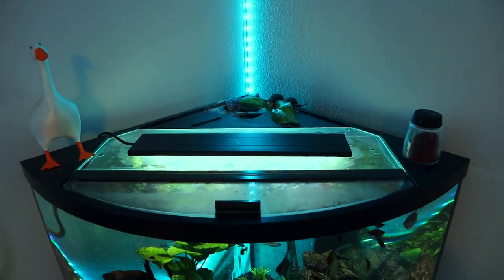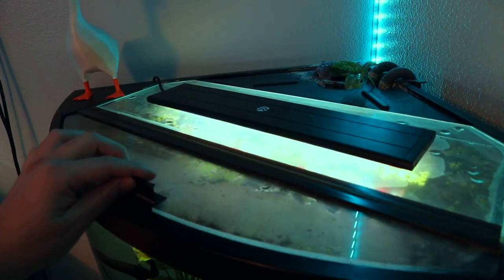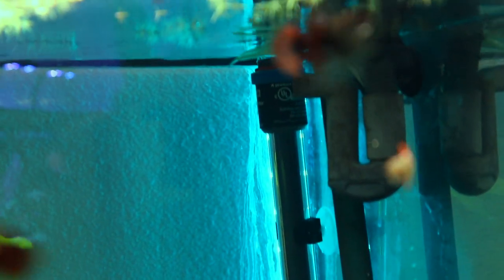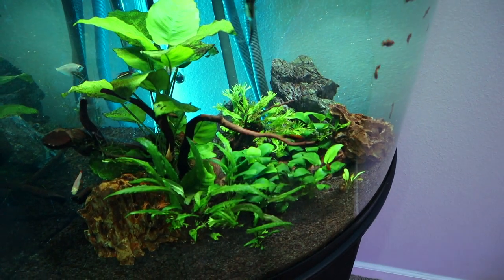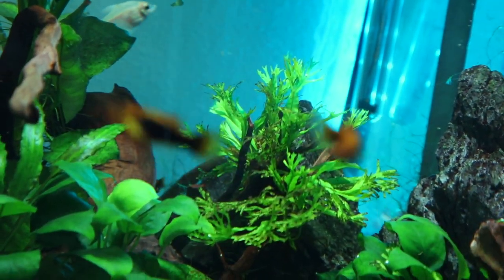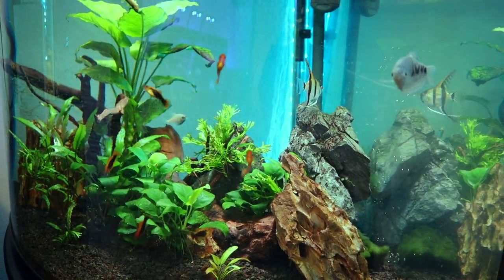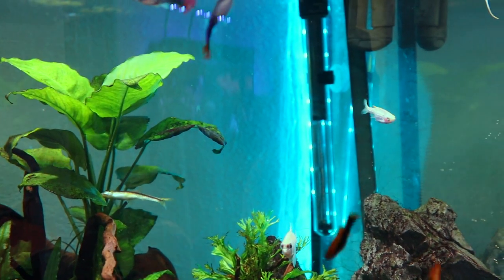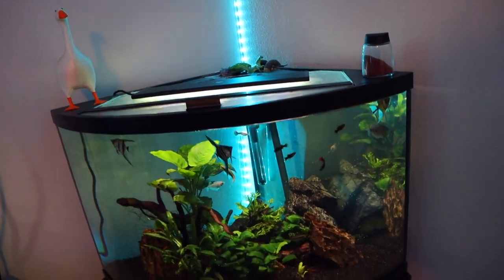Complete *Tank Tour* of my 36 Gallon Planted Aquarium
Equipment I use to film!